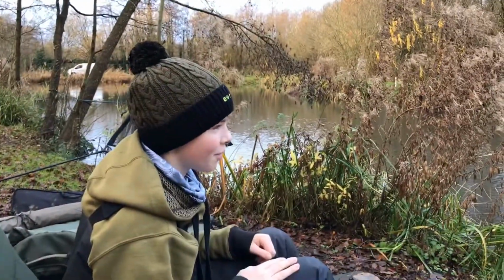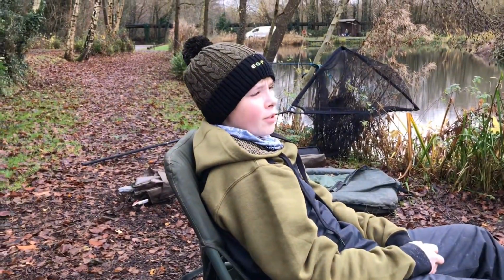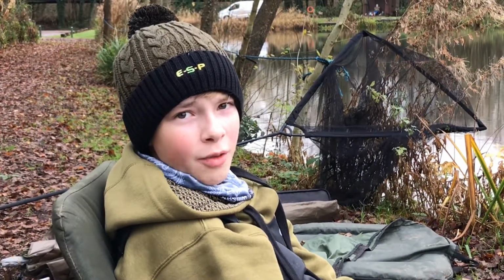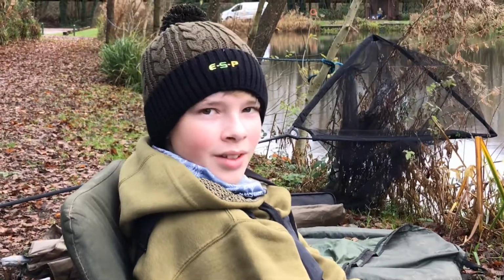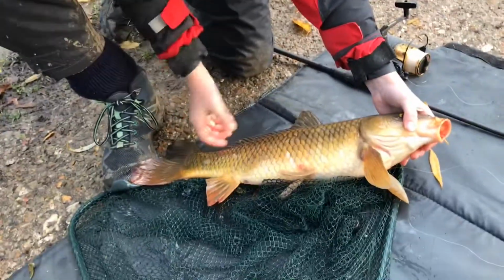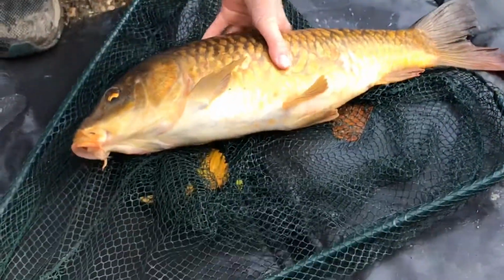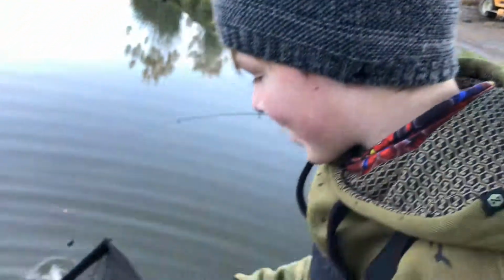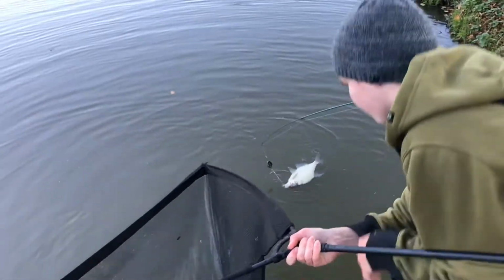Update: Bled, Pells Canal and Tanyard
Here is an update video on my recent fishing sessions